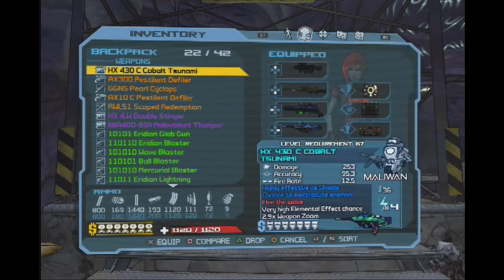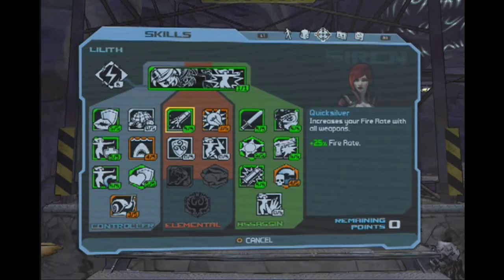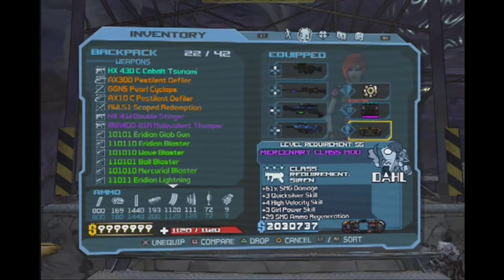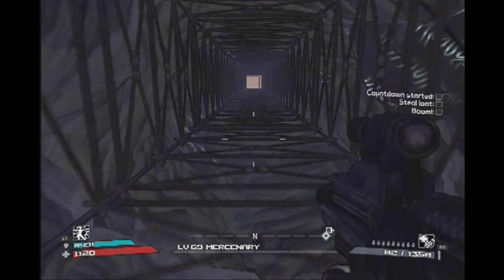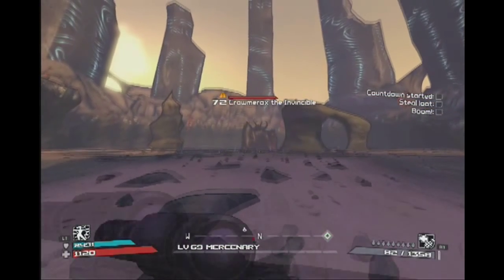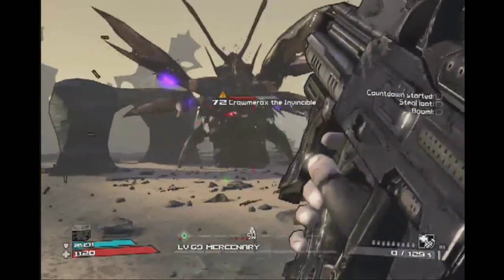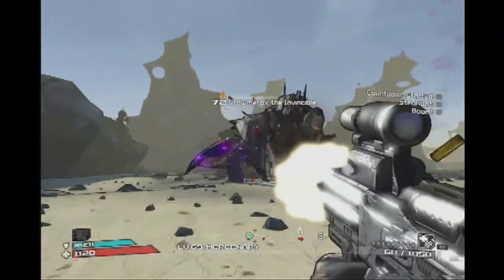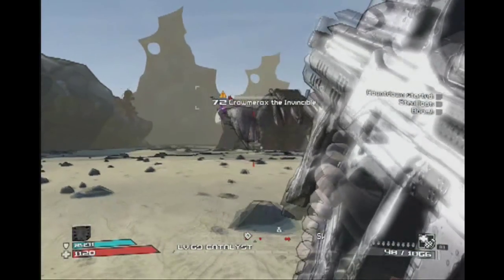How to Solo Crawmerax | Ep.1 | Lilith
Made in anticipation for Borderlands 2!  I'll be continuing this series up until the release of Borderlands 2.